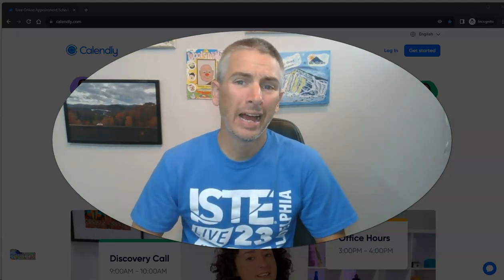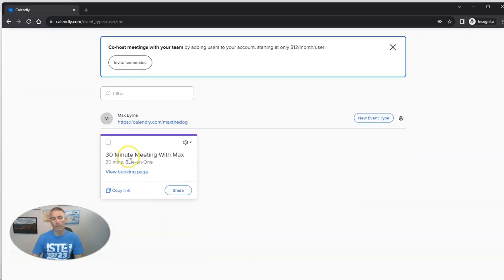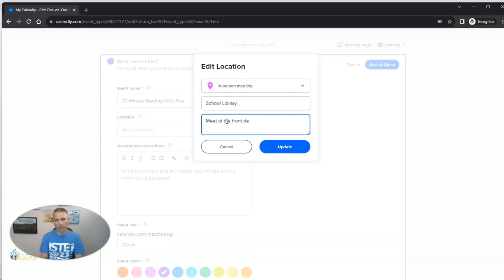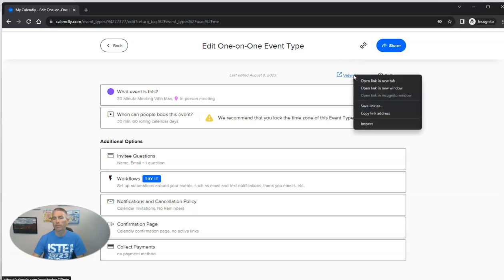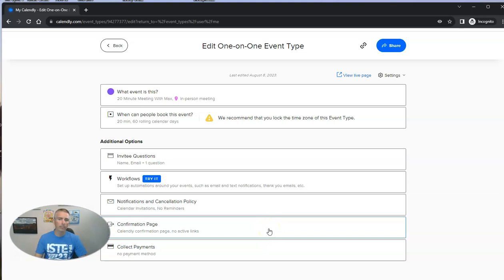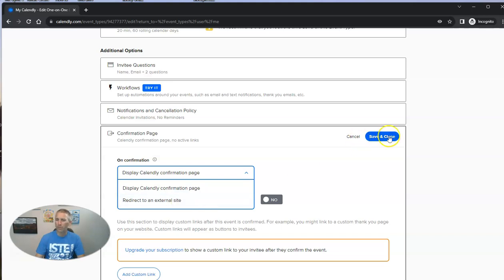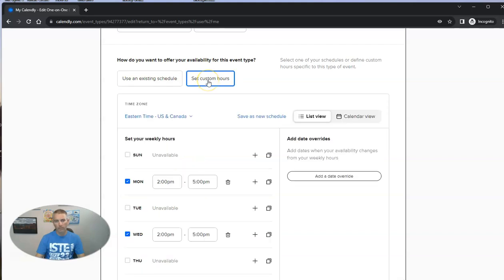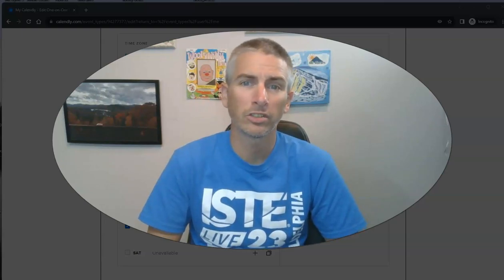How to Create an Online Reservation System with Calendly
You can create an online reservation system by using Calendly for free! Watch this video to learn how to do it.

📔 50 Tech Tuesday Tips!
🏫 Take a course with me: 🏫